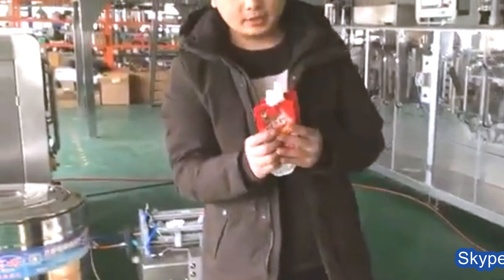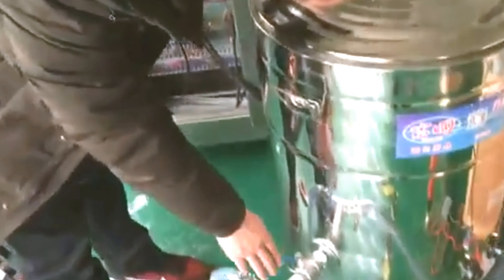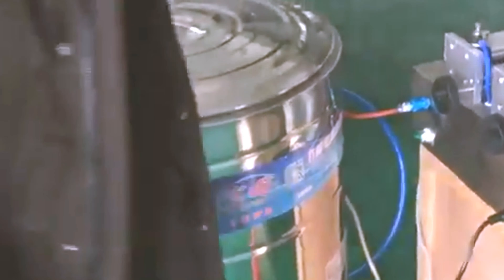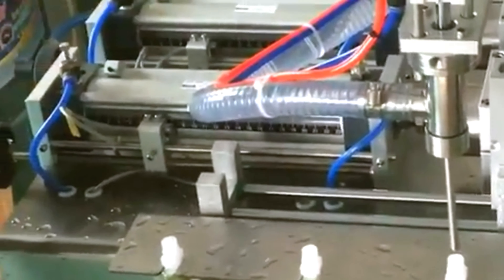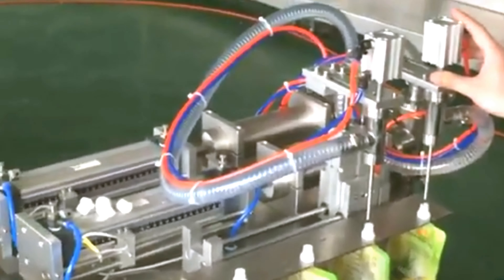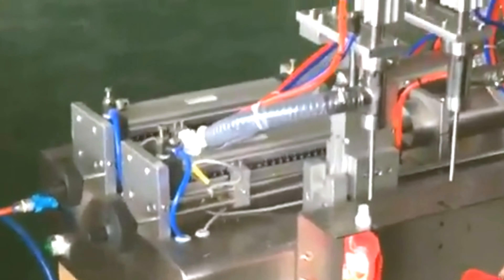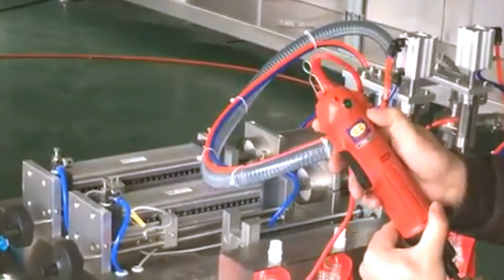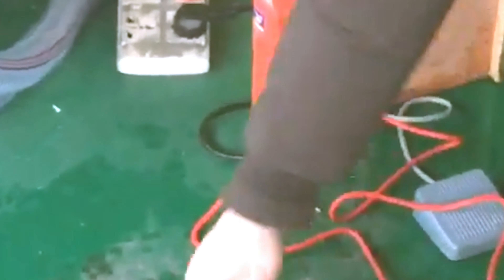semi automatic spout bags filling handheld capping machine with liquid heating tank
Customers reference for finding who in your land bought the PENGLAI-buillt Machines and What Machines purchased;
Nearly Every business transaction is recorded in
(Notice: Due to the Large quantitiies of Orders placed by more than 2000 customers through the world so far; As the time goes by the number keeps increasing and boosting We try our best to refreshing the page to keep you posted).
1. Q: How can I be sure to get assurance after payment?
A: In China, there is anti-money laundry policy, for which the government strictly manages every payment from abroad. The payment you made will firstly go to their managing account,and only when we submit bill of loading to them, payment will be released to us;
the payment will be returned to you or pended by State Administration of Foreign Exchange,SAFE. if we are not able to make shipment and submit bill of lading within lead time.
2. Q: How can I be sure the machine will absolutely work for my product?
A: We will test run the machine once the building completes for 10 minutes, with your sample product ( when sample product is a must) and send you test run video to prove the machine works well and stable, for your product, before balance payment and shipment.
3. Q: Will you send technical staff to help me with installation and operation training?
A: The machine will be packed with little disassembly in one plywood crate, so they will be plug and use type, no need special installation.
We will also send you installation and operating tutorial videos before shipment.Remote assistance by video call or meeting is available as well.
In rare cases, we can send technical staff if desperately needed, but there is 150USD/day engineer salary and flight ticket, visa application, travelling, board and lodging shall be at buyer's account.
4. Q: How many years warranty and how do I do the machine repairing & maintenance?
A: One-year warranty from the date of shipment, during which if any parts fault, we will courier to your replacing parts with replacing instructions, all at our cost.
The replacing is simple and easy to be completed by anybody.
The machines are maintenance free types, some daily lubrication will prolong the service life though.
5. Q: When can i expect my email or questions to be replied?
A: Our working time is 9:00am--18:00pm Monday--Saturday, any email shall be replied within 24 hours normally.
For an enquiry, the most recommended way of contact is by email, by sending your final product&photos to our email,due to our possible time difference.
6.Q: How long can I receive machine if I place the order?
A：Machine building takes 3-60 work days depends on the degree if customization.
Tabletop small machines usually takes only 3-7 work days to build, and larger, more customized machines normally takes 20 work days.
Some very customized built machines that require designing from scratch ,may take 40 work days or even more.
Shipping time will be 3-40 days depending on the shipping service you choose( courier, air or ocean shipping) and the distance of the ship-to country from China.
7.Q: How to preceed the business?
A:Customer confirms order--Supplier sends contract--Customer pays 50% prepayment &sends out samples for machine built--Supplier starts designing after confirming receival of payment and samples--starts raw material purchasing--
processing of parts--assembling parts--PLC programming&commisioning--machine test run with the samples and sends test run video to customer for approval--test run video approved--customer pays balance--supplier makes plywood crates and processes shipping--supplier sends the needed import customs clearance documents
--machine received and cusomer easily installs and operates the machine,with the tutorial video by supplier--Any issues, customer sends video and supplier responds with tutorial files.